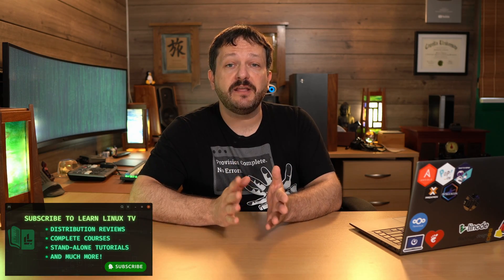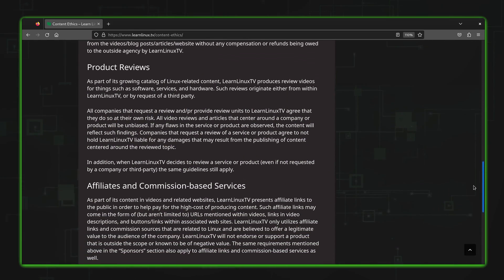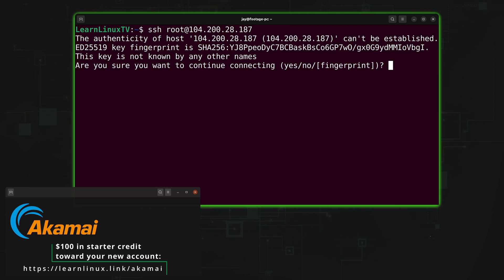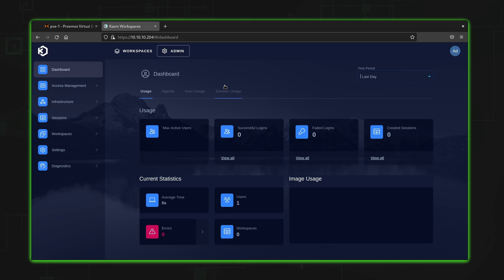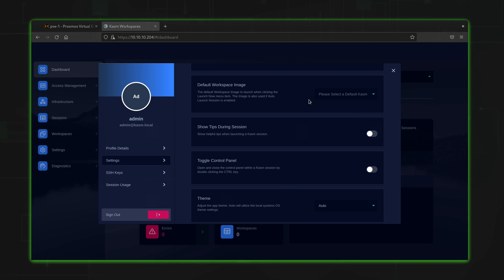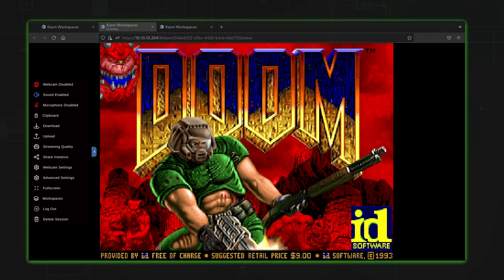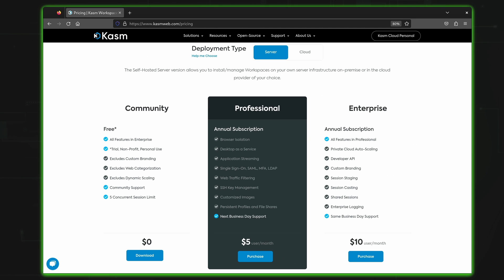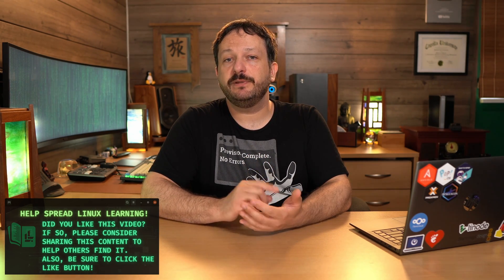Kasm Workspaces: Your Solution for Remote Desktops? Full Review!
Kasm Workspaces is dubbed as the "Container Streaming Platform", and it gives you the ability to quickly launch containers (dubbed "Workspaces") that can consist of applications and even entire Linux distributions - all from within your web browser. In this video, Jay will give you his thoughts on Kasm Workspaces.

*🕐 Time Codes*
00:00 - Intro
01:11 - Review Disclaimer and Guidelines
01:57 - Akamai's Connected Cloud (Sponsor)
03:15 - What is "Kasm"?
04:27 - Kasm Workspaces, and its UI
05:36 - What can you use Kasm for?
06:59 - Does Kasm run Doom?
07:22 - Could Kasm replace your current container solution?
07:46 - Pricing, and other thoughts